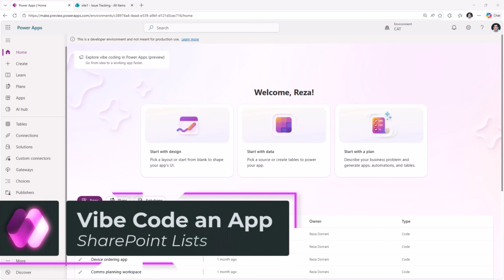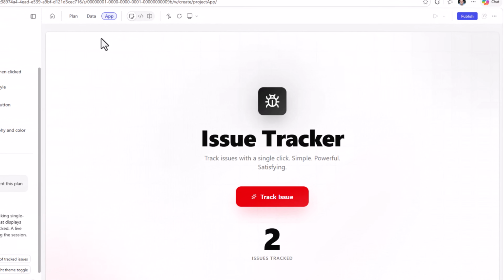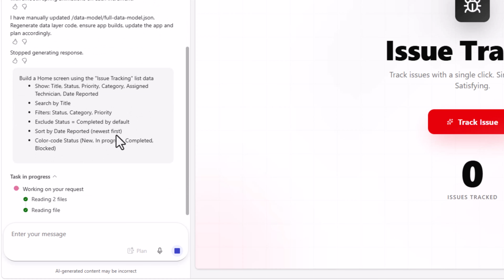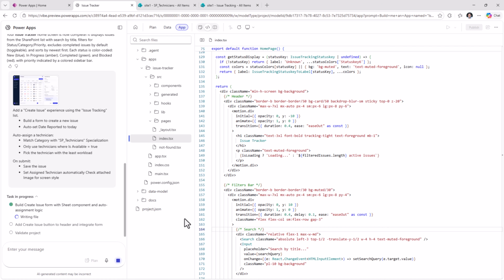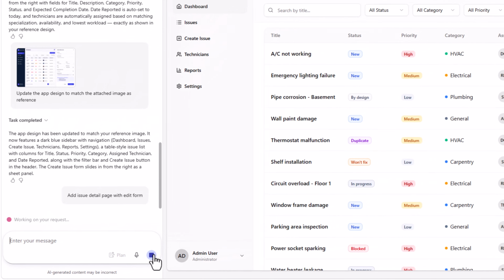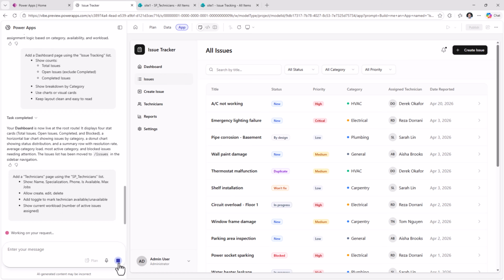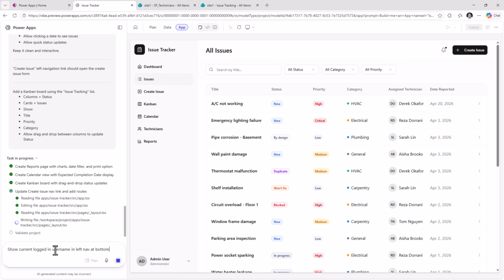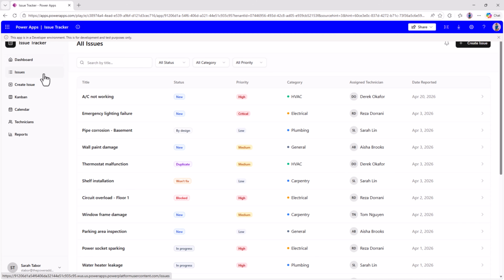Power Apps Vibe + SharePoint Lists: Build a React App in Minutes 🤯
In this video, I show you the brand new Power Apps Vibe experience with SharePoint Lists — and how to build a real React-based application in minutes without writing traditional Power Fx formulas.

This isn’t just a demo. This is an example of a real-world app built step-by-step using modern, AI-assisted development.

🔥 What you’ll learn:
→ Connect multiple SharePoint Lists using the new Vibe coding experience
→ How Power Apps Vibe generates a React-based app
→ Build a complete Issue Tracker app from scratch with SharePoint lists
→ Filtering, status tracking, and modern UI patterns
→ Build multiple pages — Calendar, Kanban, Dashboards, Reports, and more

💡 Why this matters:
We’re moving from manual app building → AI-assisted, code-driven experiences.

Table of Contents:
0:00 - Power Apps Vibe + SharePoint Lists: Build a React App in Minutes 🤯
0:30 - Vibe Code a React App connected to SharePoint lists
2:14 - Build a Vibe Power Apps with SharePoint as a data source
5:00 - Build react pages by Vibe Coding in PowerApps
11:13 - Build dashboards, calendar views, list views & more for SharePoint
16:00 - Publishing, Sharing and Security of SharePoint Vibe Power Apps